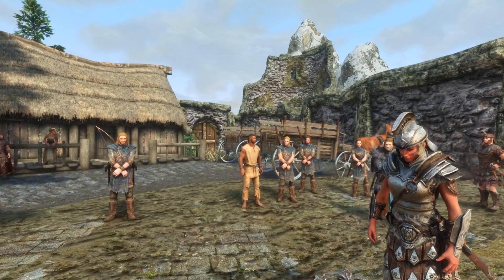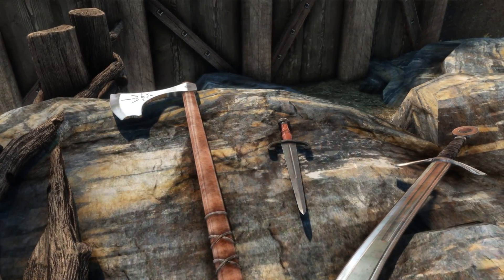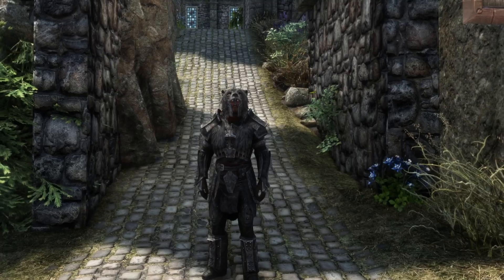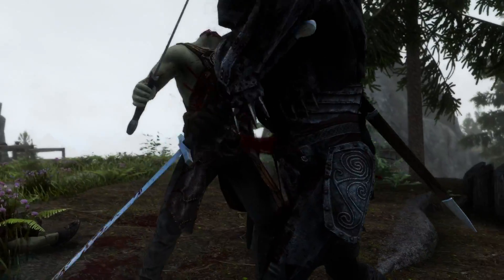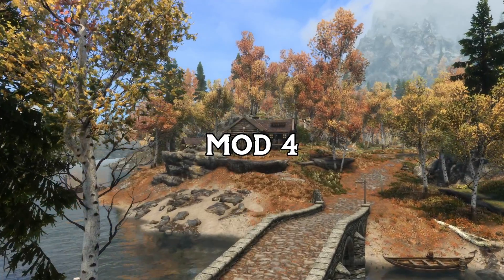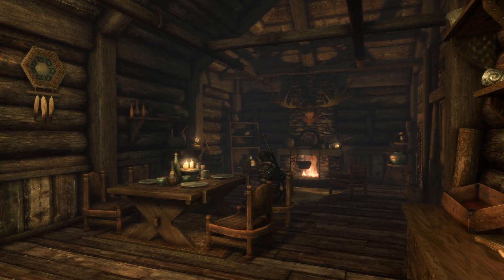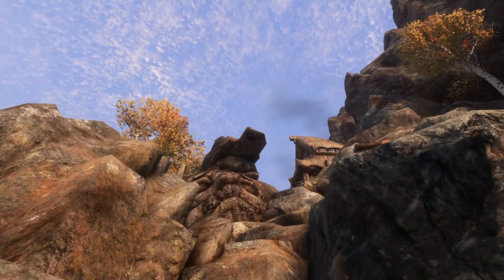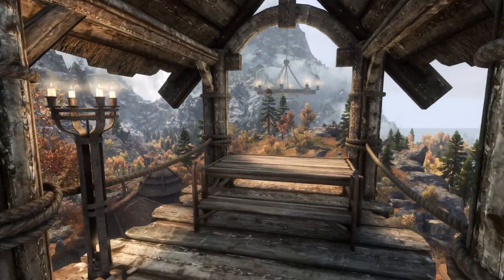Top 6 SPECIAL Skyrim Mods You Probably Haven't Seen Before! | Hidden Gems Week 4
Apologies for the long wait on this one! I've had quite a few hardware and software issues lately that have taken multiple days to resolve. I appreciate all the support you guys have shown the channel!

I've scoured the Nexus for the past 2 years in search of fantastic mods, and have discovered many with shockingly few downloads. Be sure to endorse any mods you enjoy from this list!

Mod Links:
Skyrim Weapons Expansion by NotTotal

Respectfully using concept art created by the late Adam Adamowicz, which can be found

Timestamps:
00:00 - Intro
01:01 - Some weapons to arm ourselves with...
02:51 - An armor set for true Nords...
04:56 - A new Voice...
06:56 - A comfy place to live...
08:57 - A new location in the Rift...
11:20 - A unique sound for bows...
13:24 - Outro